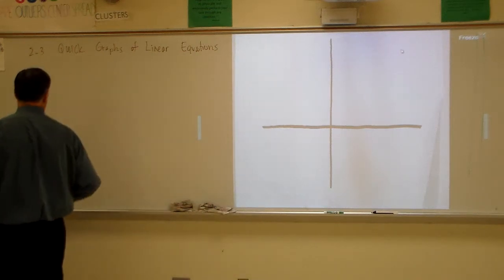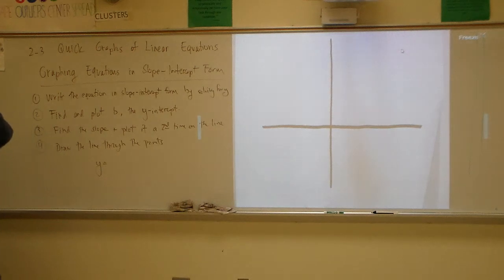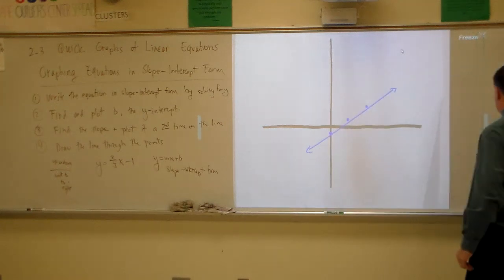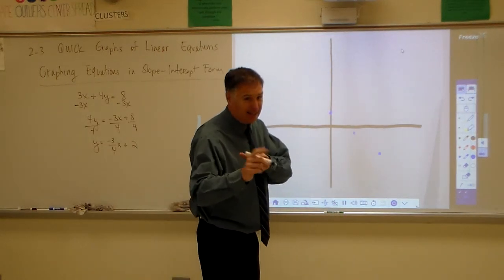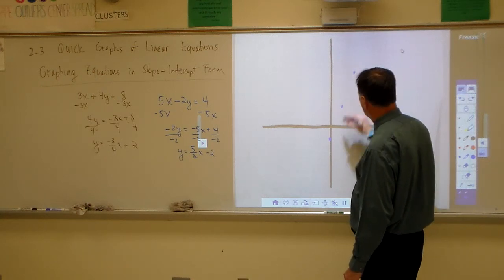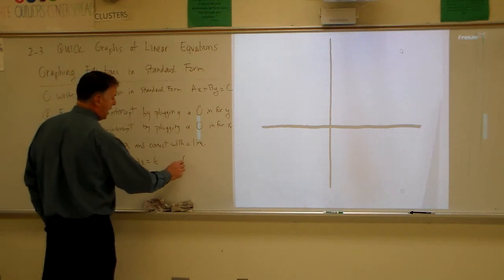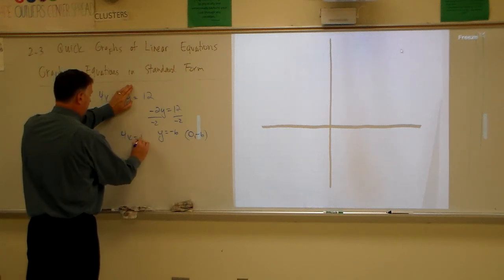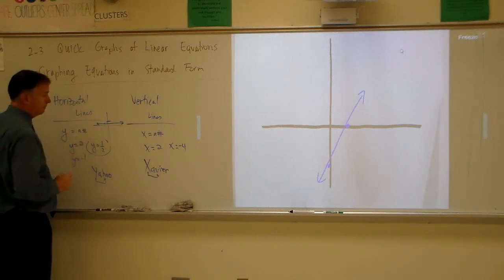Graphing Lines Using X,Y Intercepts and slope and intercept part 1